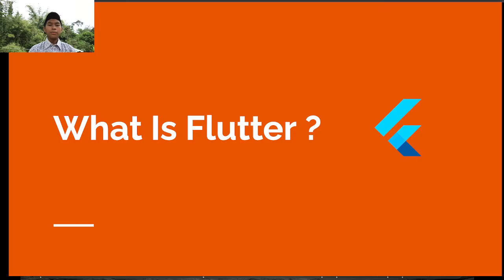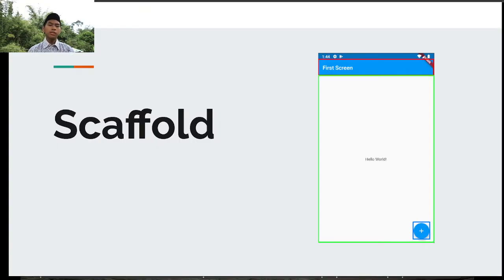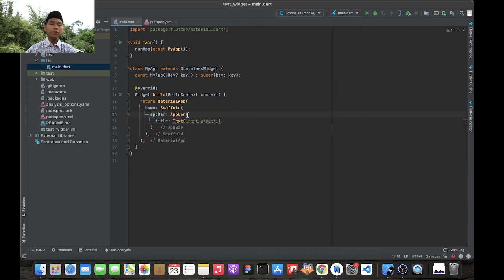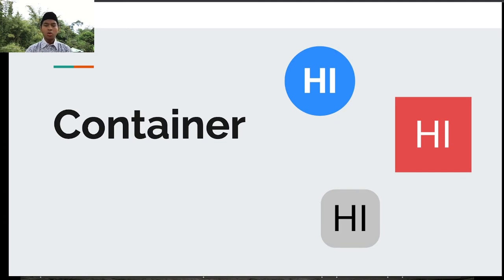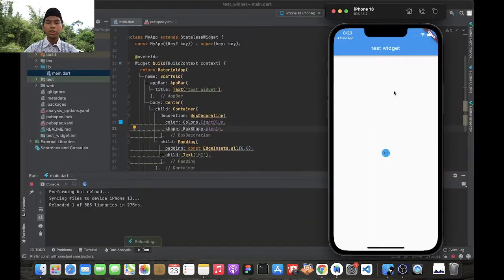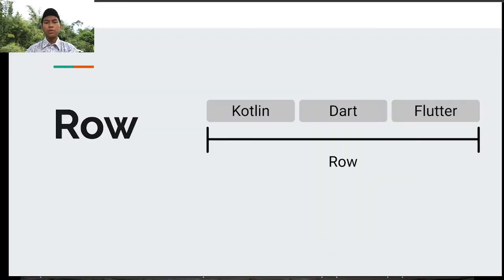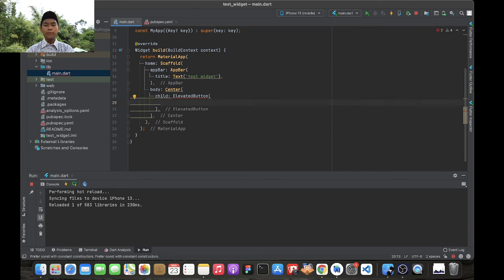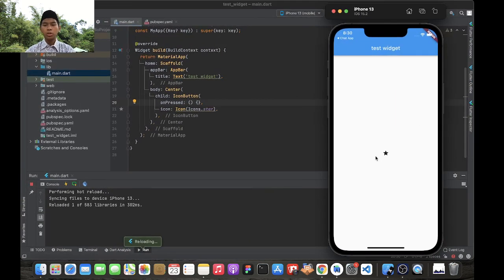Flutter widget and other stuff (pechakucha english project)